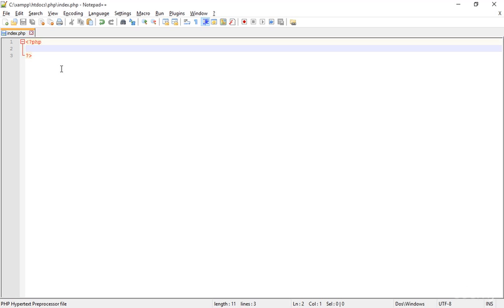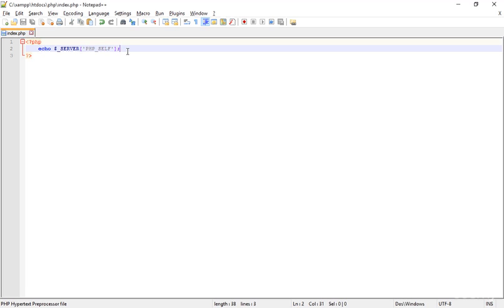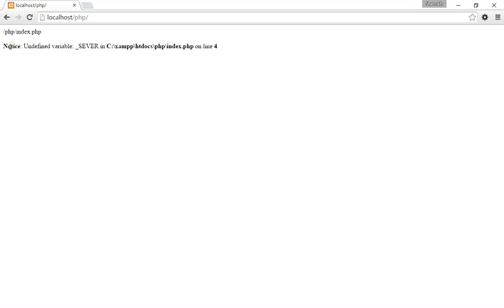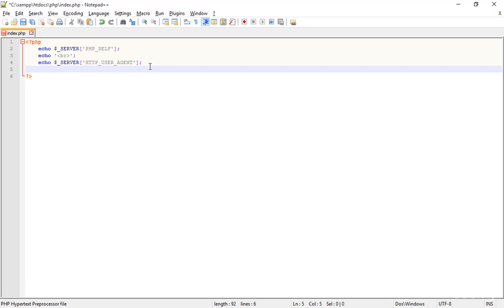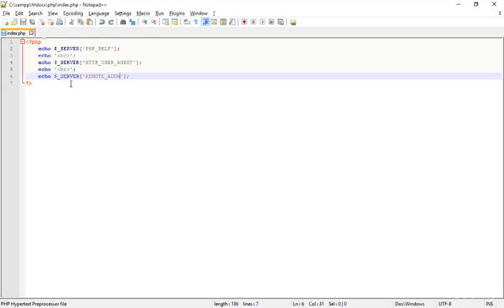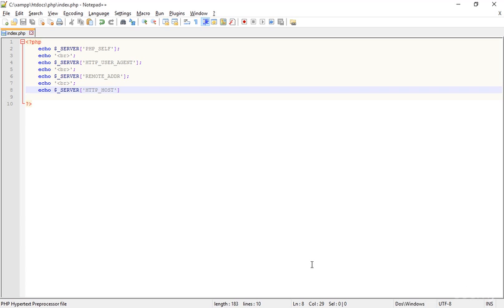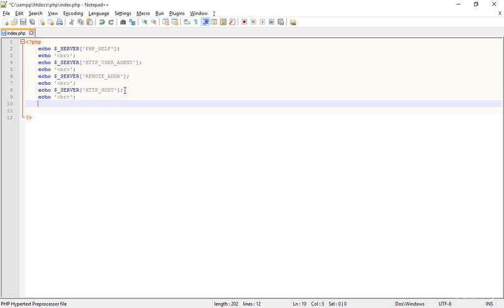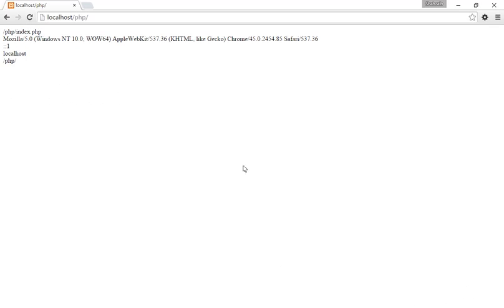PHP With Bootstrap3 Tutorial | $ SERVER Super GLOBAL Array on PHP Part 44